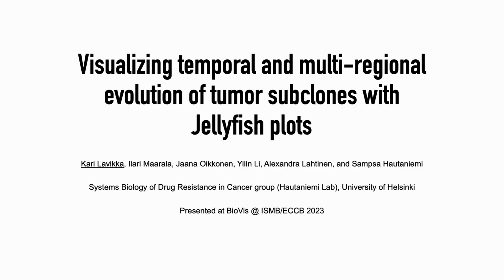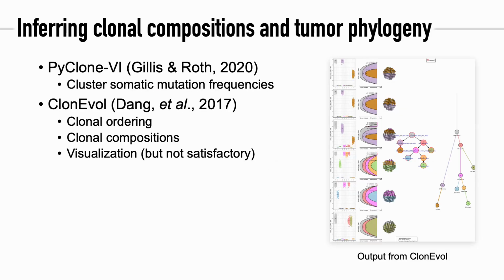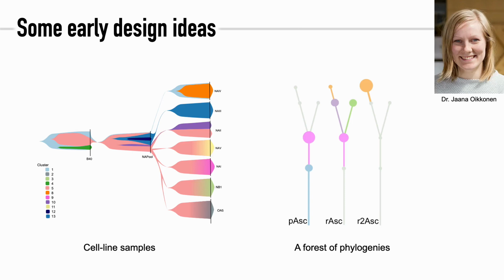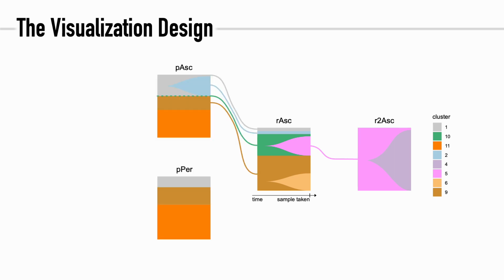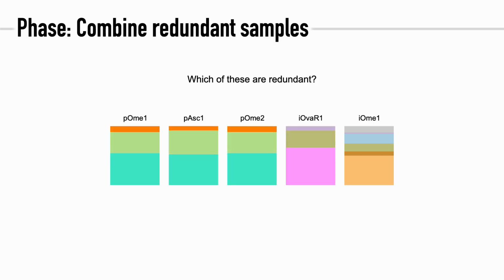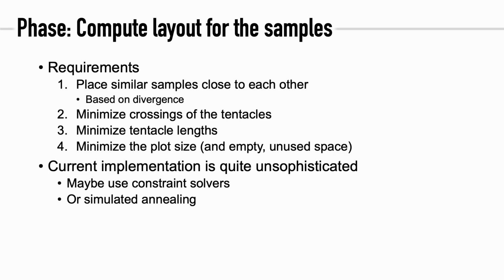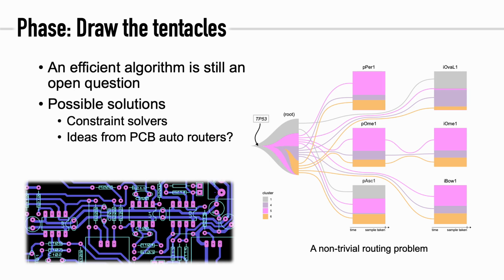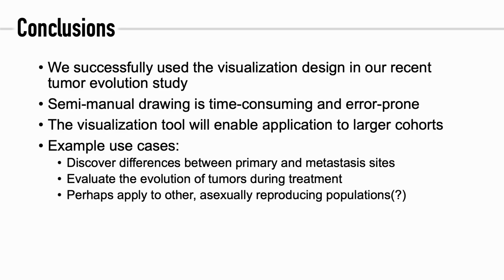Visualizing temporal and multi-regional evolution of... - Kari Lavikka - BioVis - ISMB/ECCB 2023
Visualizing temporal and multi-regional evolution of tumor subclones with Jellyfish plots - Kari Lavikka - BioVis - ISMB/ECCB 2023